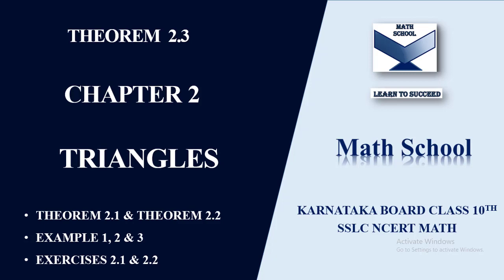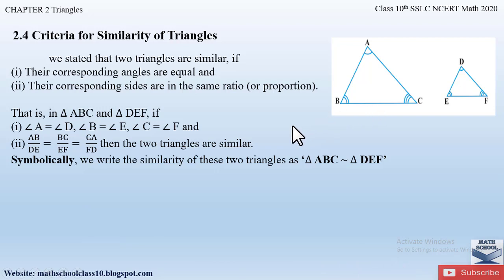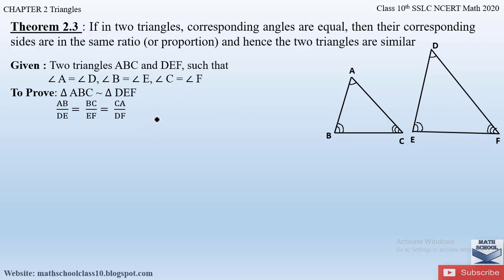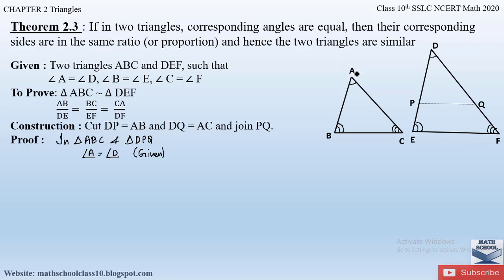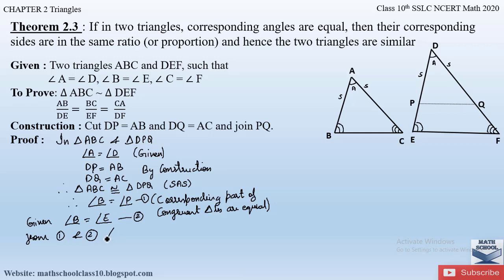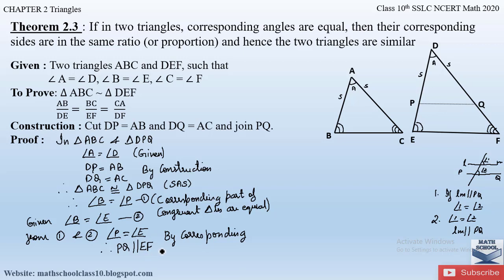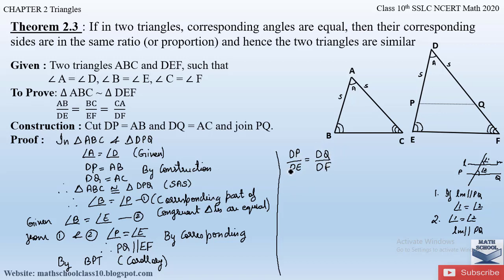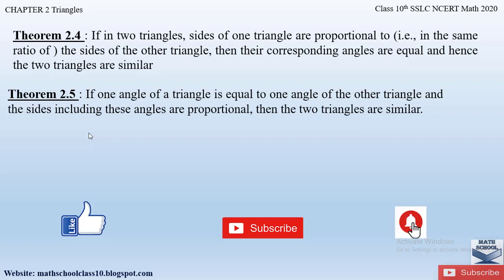Triangles | class 10 chapter 2 Theorem 2.3 | Karnataka Board SSLC NCERT Math 2020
In this video I will be covering chapter 2 Triangles Theorem 2.3. Hope you will take advantage of this video to understand and learn the Problems easily.

 chapter 2 Triangles - Theorem 2.3.